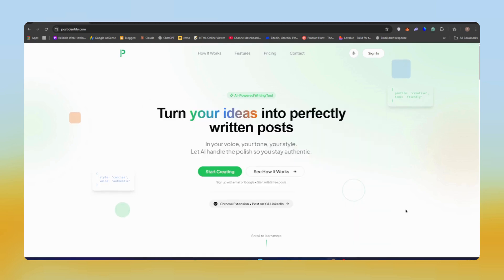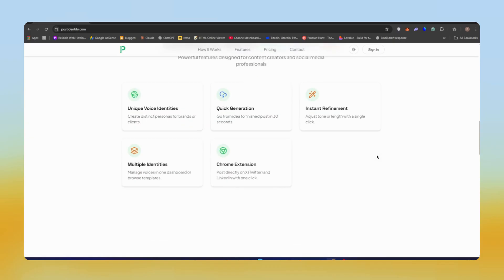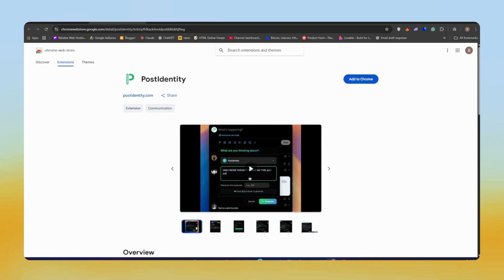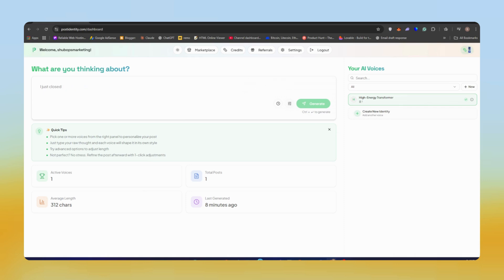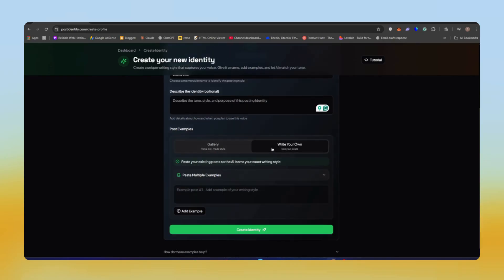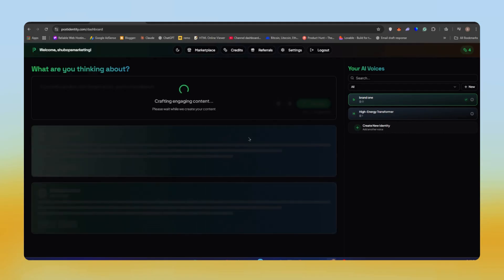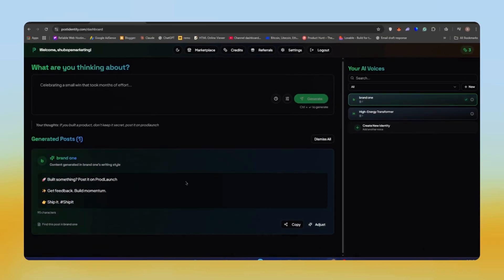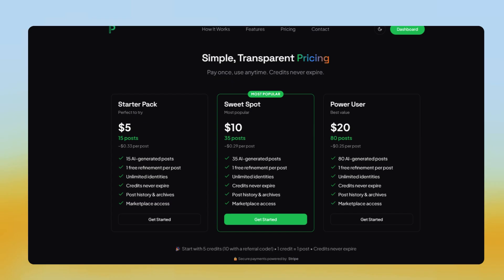Better Than ChatGPT? New AI Post Generator for Creators!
Are you tired of spending hours writing the perfect social media post?
Today, I’m reviewing PostIdentity an AI Post Creator that learns your personal writing style and generates ready-to-publish posts for Twitter, LinkedIn, Instagram and more.

In this video, I’ll show you:

✔️ How to set up your PostIdentity account
✔️ How to train your custom writing identity
✔️ How to generate posts in your own voice
✔️ How to refine, shorten, or change the tone
✔️ A live demo creating real posts
✔️ Pricing breakdown + free credits
✔️ And whether it’s better than ChatGPT for content creation

If you’re a creator, freelancer, marketer, or run multiple brands — this tool can save you HOURS every week.

code : B93FEF69

📌 Topics Covered
AI writing tools
Best AI tools for content creators
How to write posts faster
Voice identity AI
Social media automation
ChatGPT vs PostIdentity
AI post generator
Content creation workflow

Would you like me to review more AI tools like this?

Drop your suggestions!